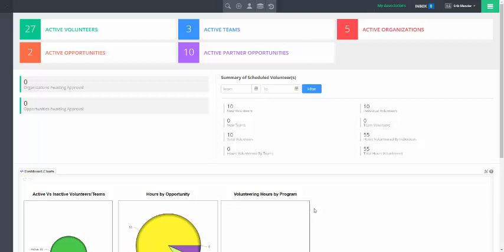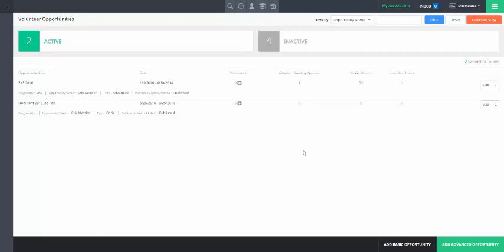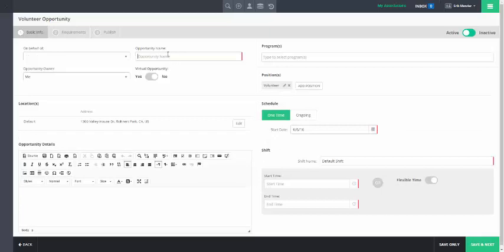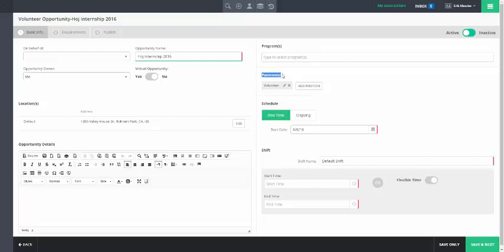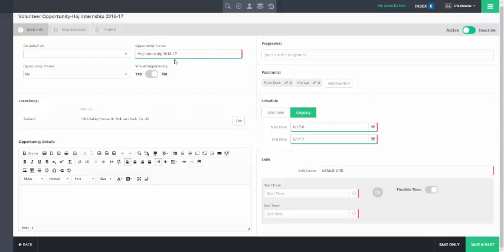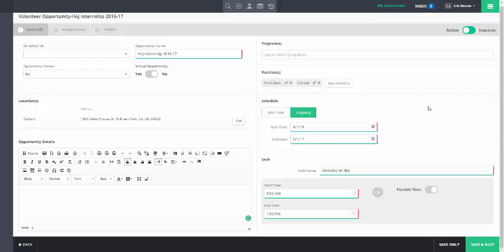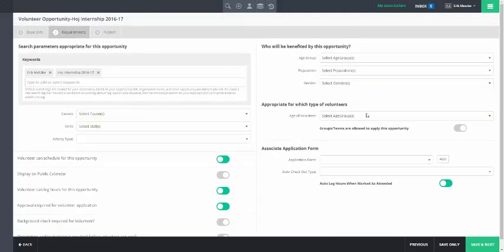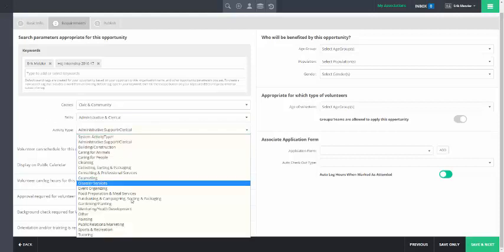Handson Jacksonville 2